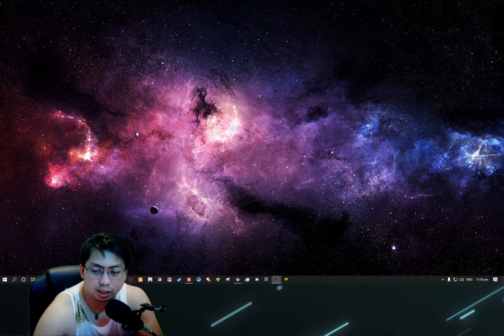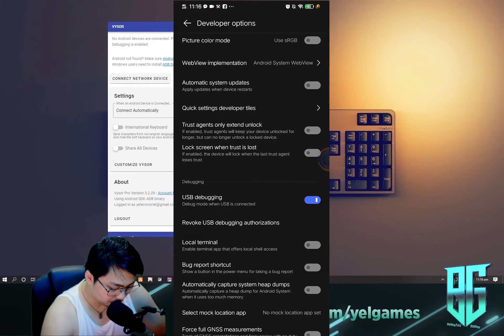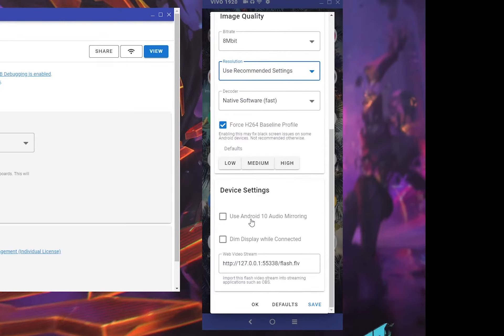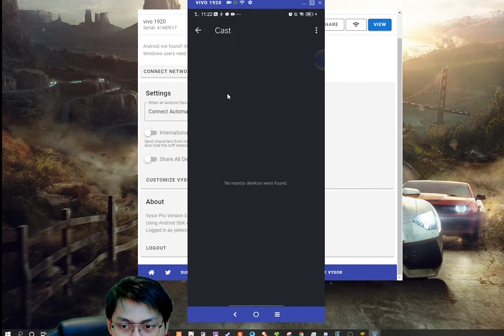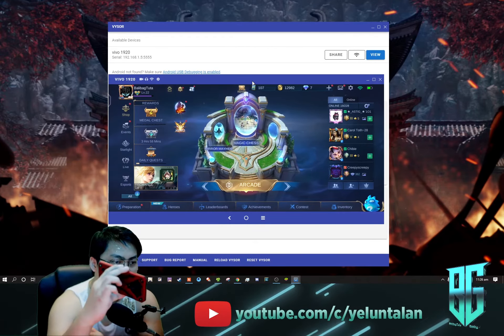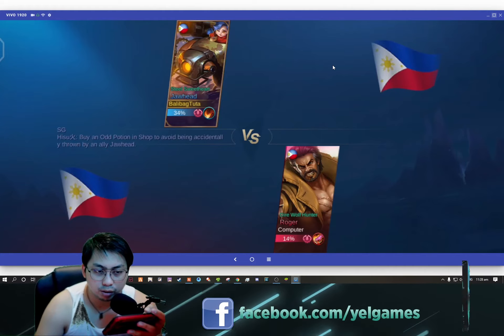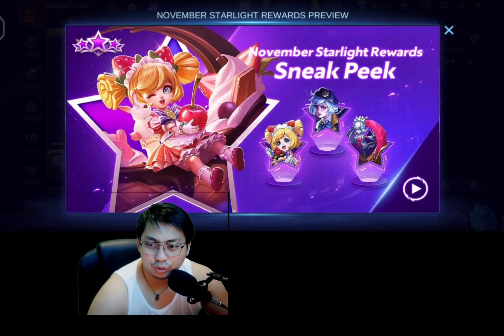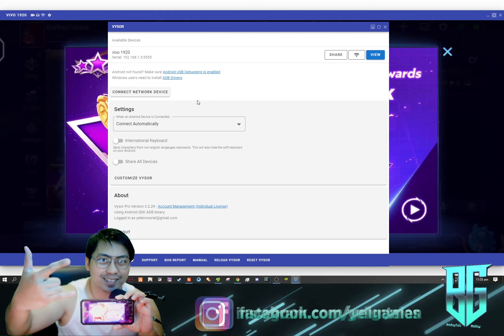BEST MIRRORING APP FOR MOBILE LEGENDS FROM MOBILE TO PC - VYSOR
I am sharing my best MIRRORING APP that I am using for MOBILE GAMES to PC for Live Streaming.
I used Vysor to help me mirror my mobile games to PC and also stream on Social Media like Facebook Gaming.
This is a legit application that I am using for quite some time.
With very low monthly payment, you can utilize the application with best and quality standard features.

Note: This is not a paid review. I bought the application by my own. Thanks.